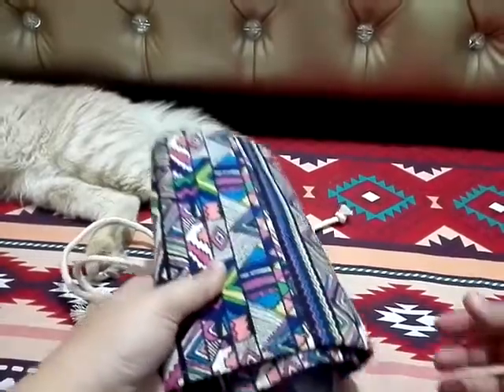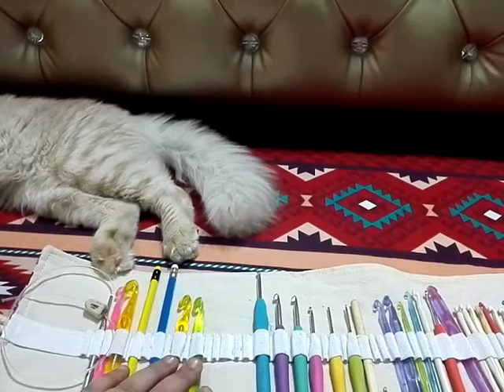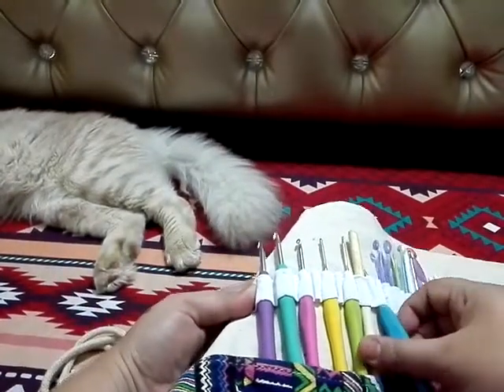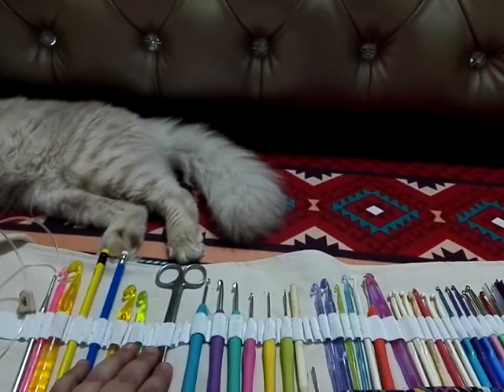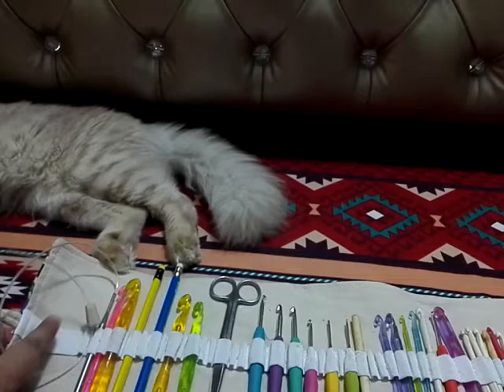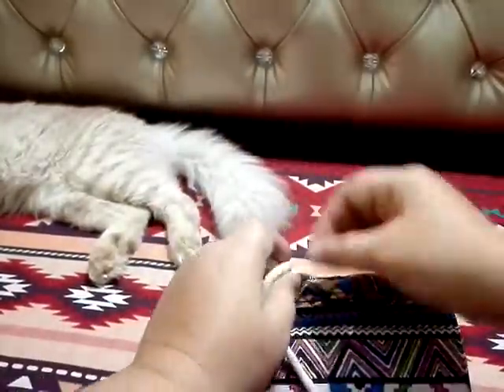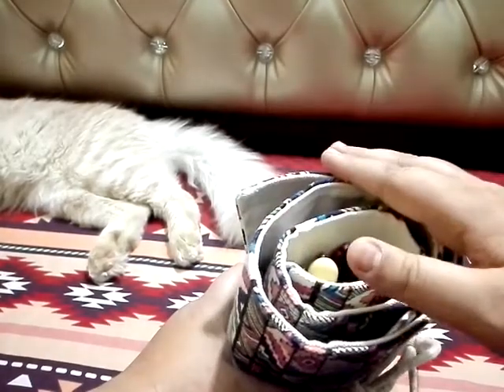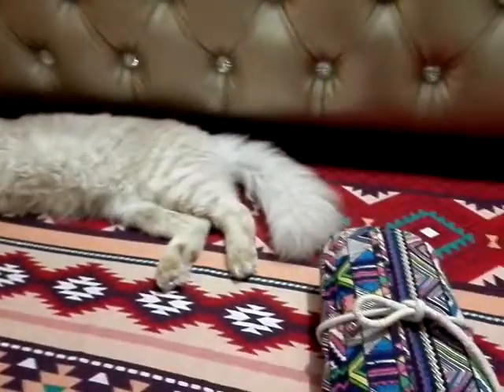AliExpress Roll Up Case/Pouch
Here is link for this product